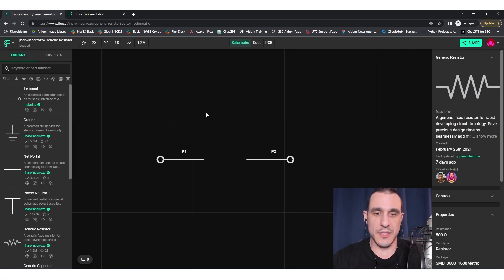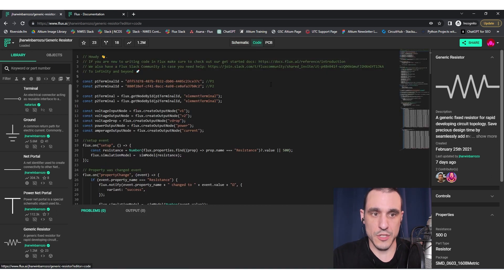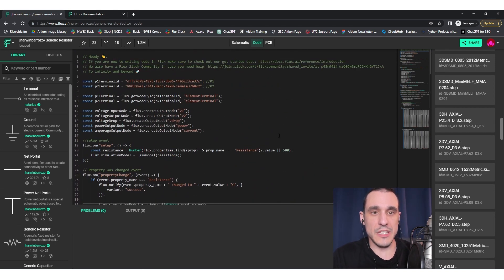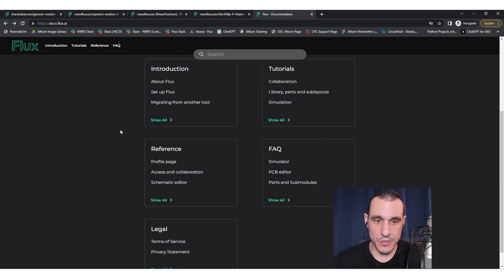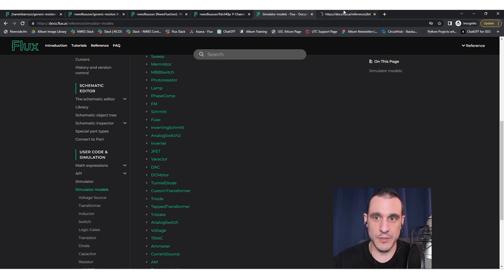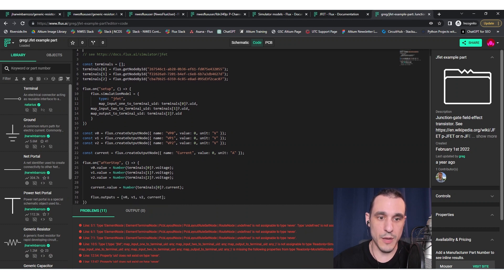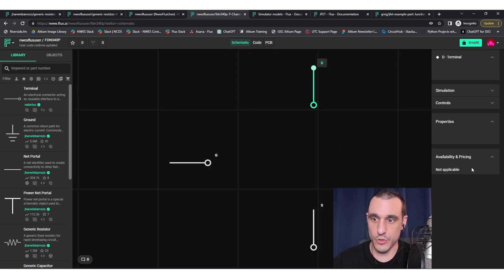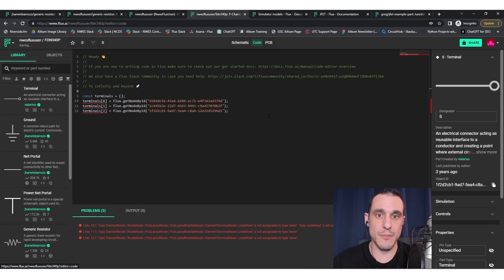Circuit Simulations in the Code Editor - Flux Tutorial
The code editor in Flux is where you build and configure simulations for your parts. You can build simulation from pre-set models using the code editor, and you can configure exactly what SPICE data you want to display in the Schematic Editor.

0:00 - Intro
0:39 - Simulations in the code editor
3:14 - Start with a generic part
3:40 - First block of code
6:47 - Setup the model
9:35 - Displaying simulation results
16:57 - Outro